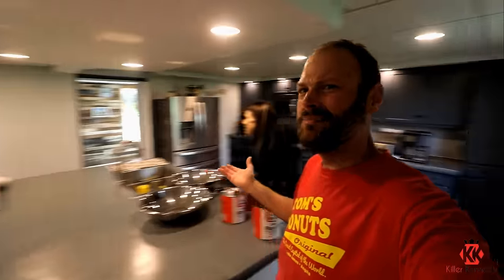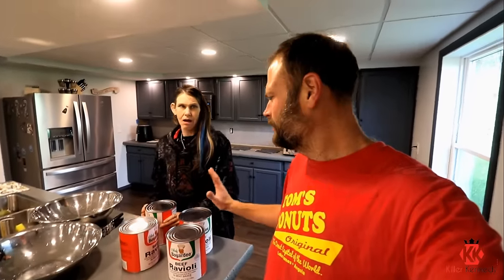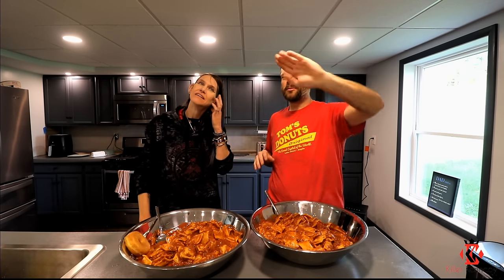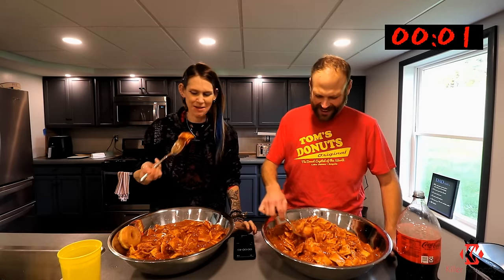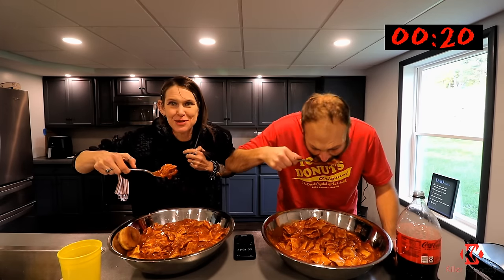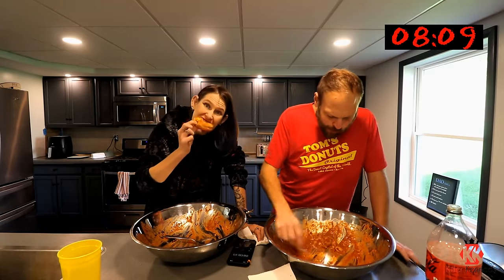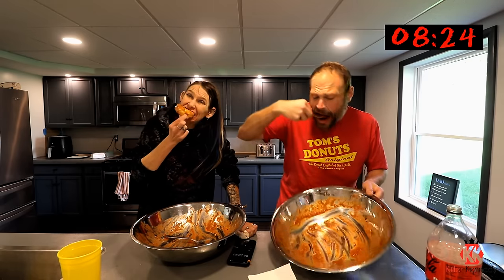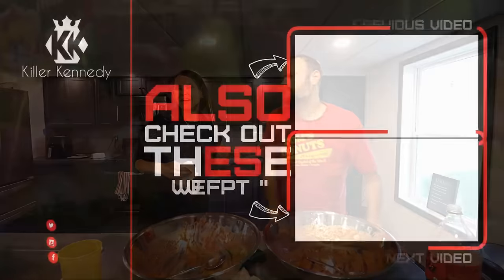Crazy 12lb Ravioli Challenge | ManvFood | Molly Schuyler | COLD